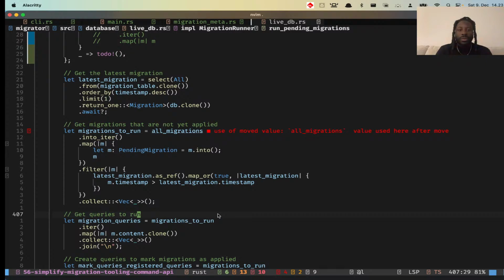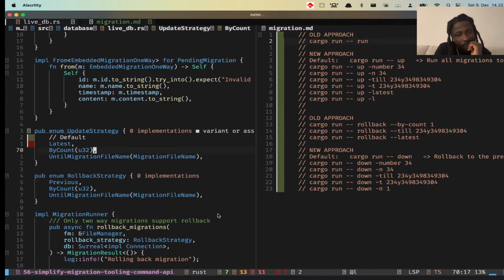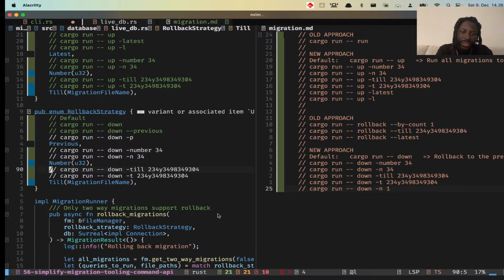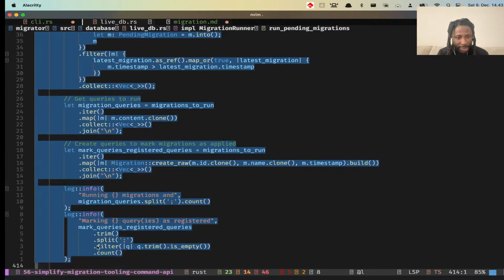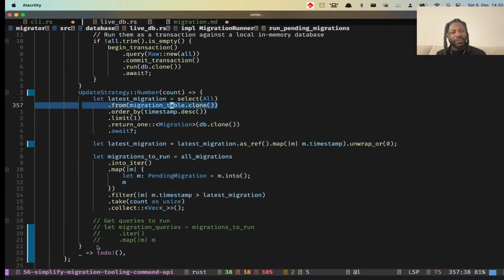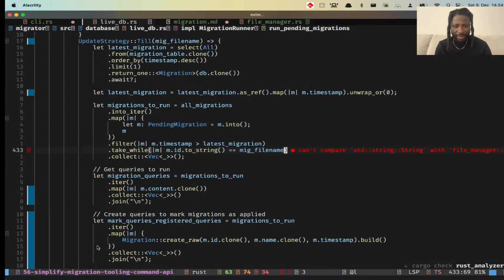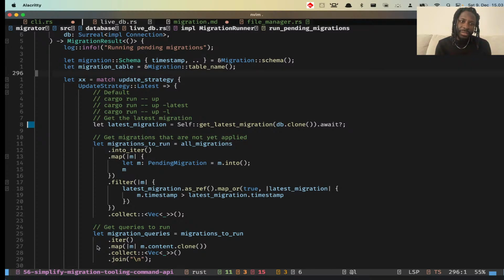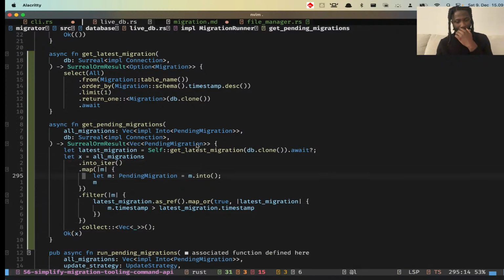OSS: Implementing migration tool in Rust